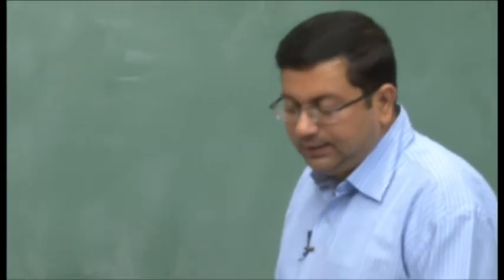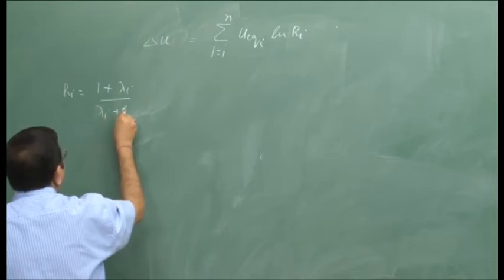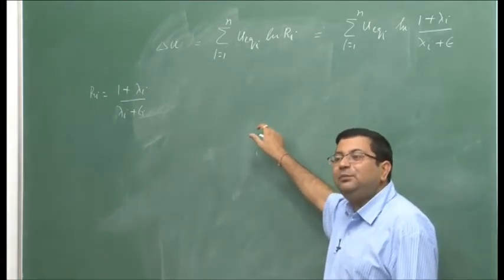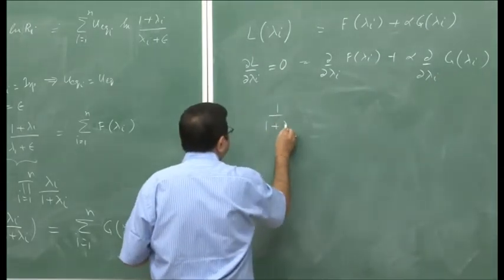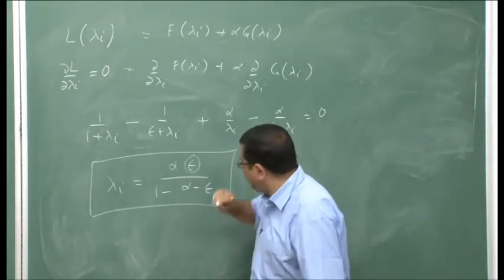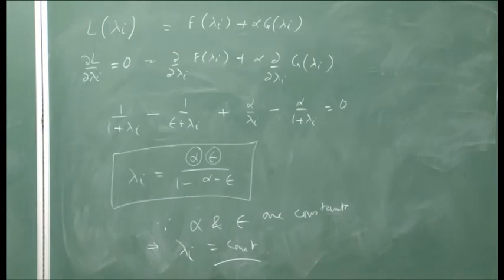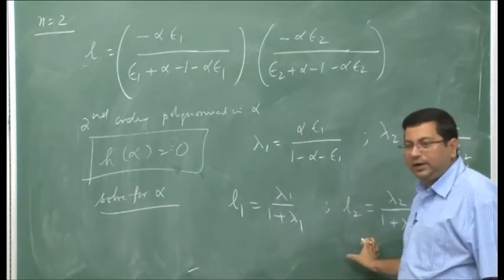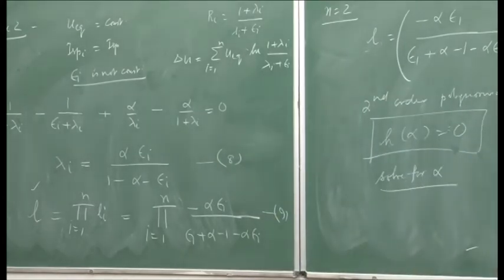Mod-01 Lec-13 Jet and Rocket Propulsion